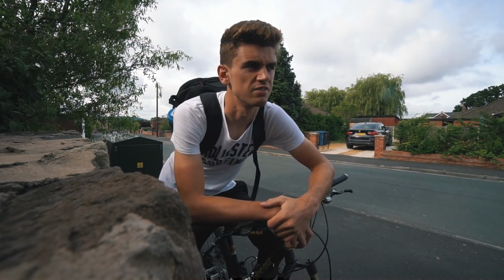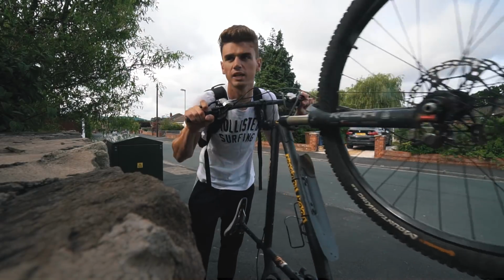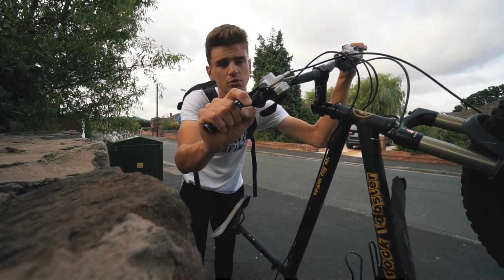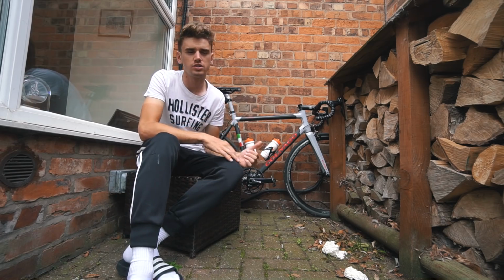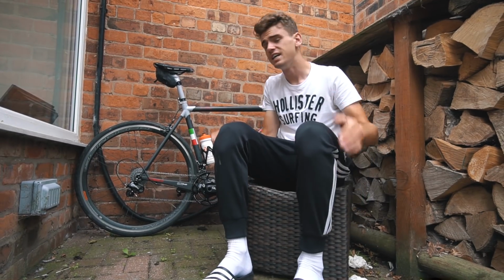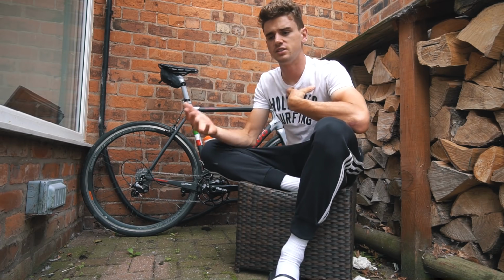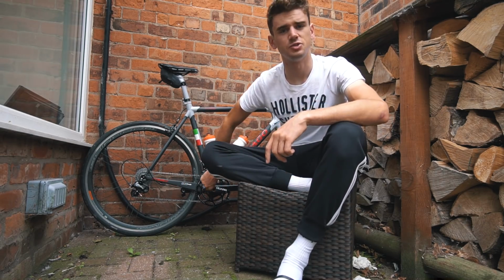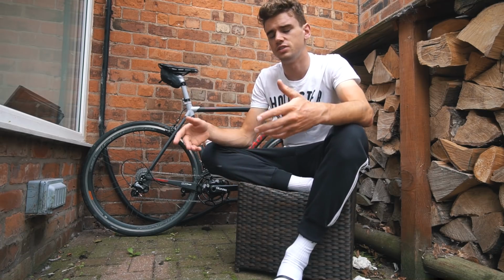the Quarq D-Zero REVIEW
Social media stuff!